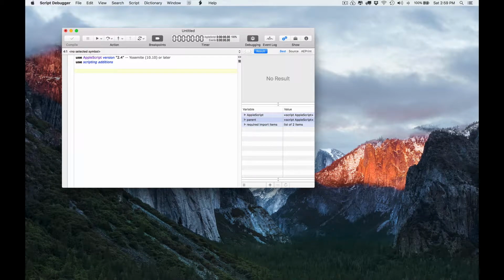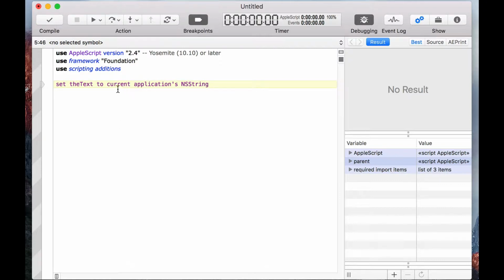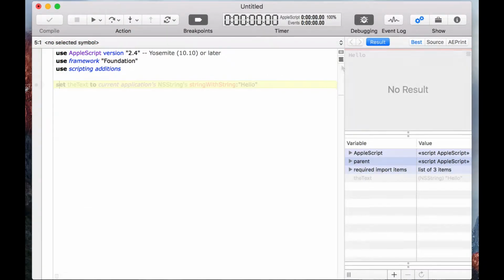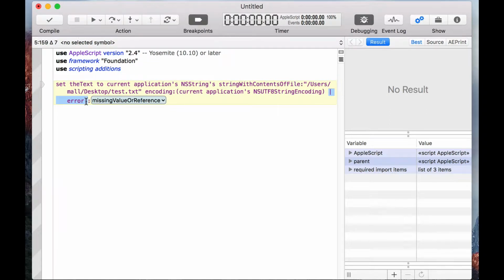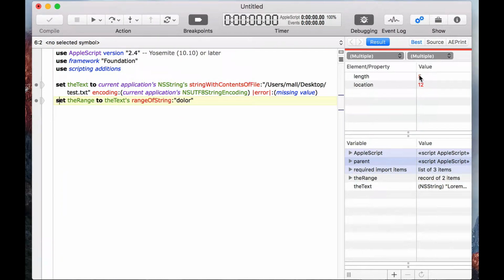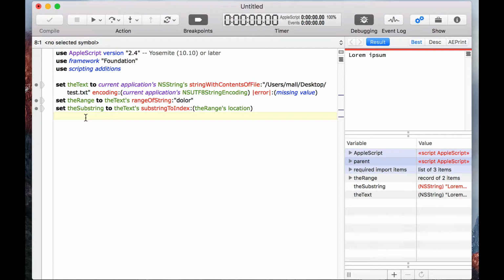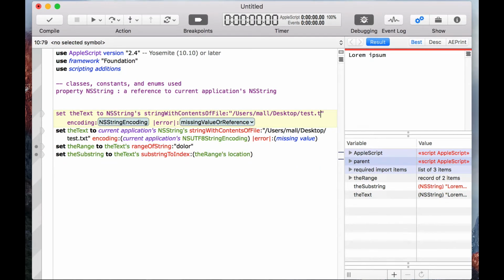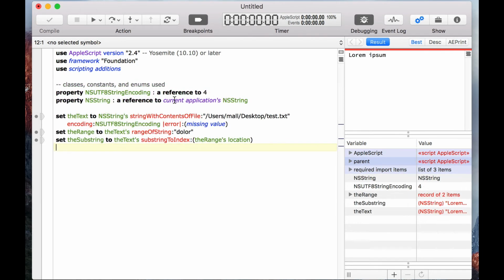Script Debugger 7: AppleScriptObjC Command Completion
This video demonstrates how to use the new AppleScript Objective-C (AppleScriptObjC) code completion features in Script Debugger.